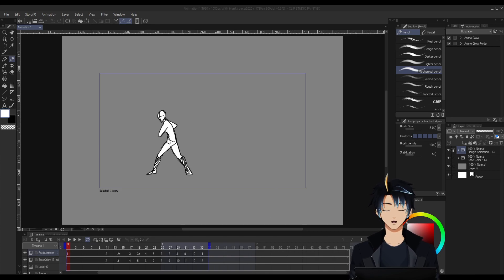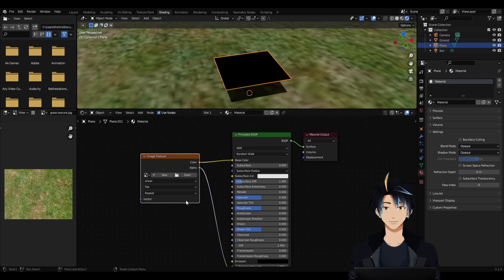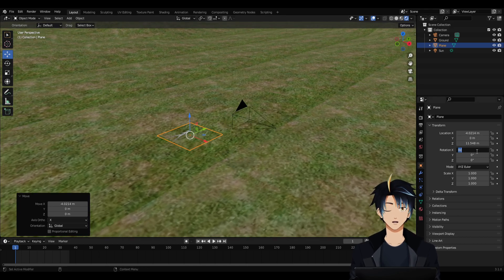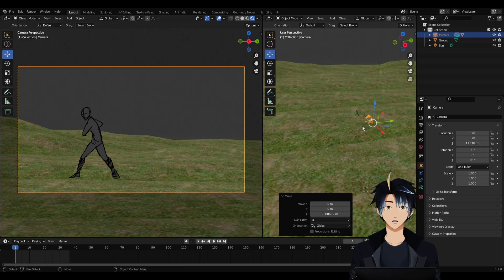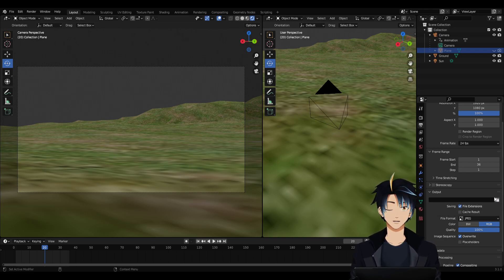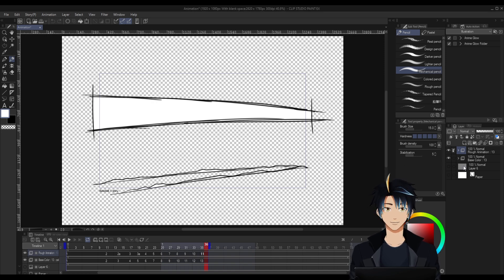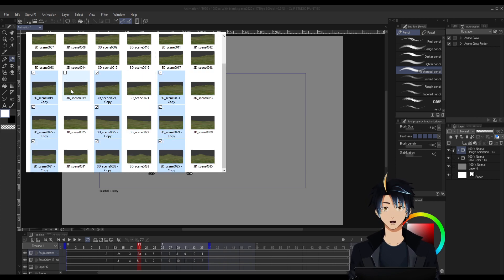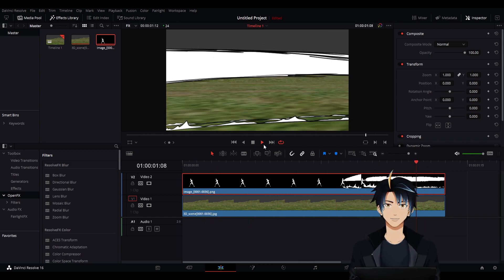How I add 3D backgrounds to my 2D Animations (Clip Studio Paint + Blender + DaVinci Resolve)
I was asked a couple of times on how I added a 3D background in my animation so I made a quick rough demonstration of how I do it. I apologize if my Live2D is blinking a lot, the Live2D wasn't tracking well. Just...don't look at it haha! I don't know why I added a live2D in this low production value tutorial but...oh well. xD

I will do another video on using 3D in 2D animation because there are a few more things that I want to cover that I wasn't able to include in this one. =)